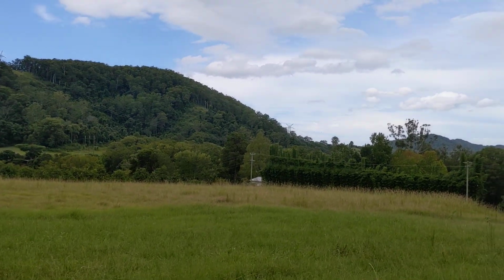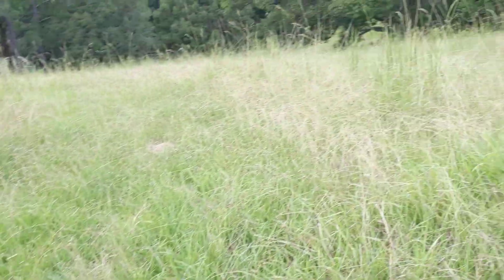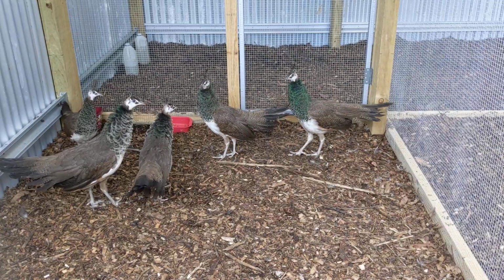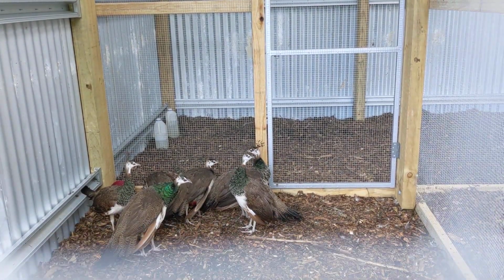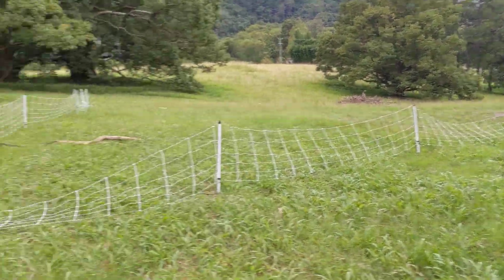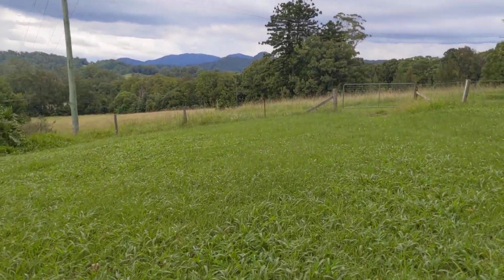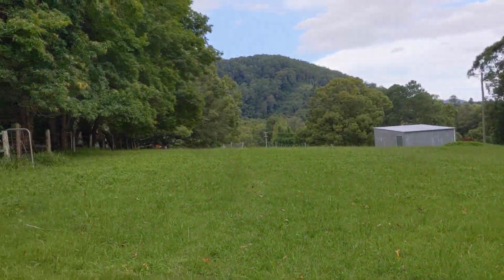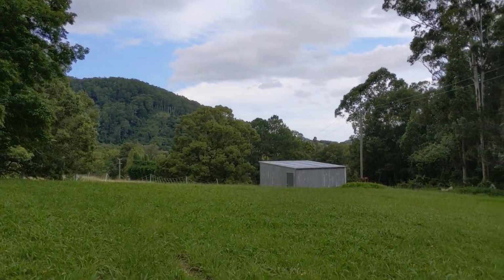Orchard update and new coop